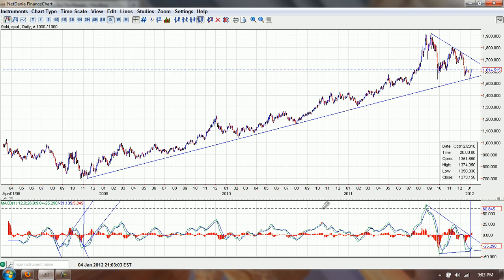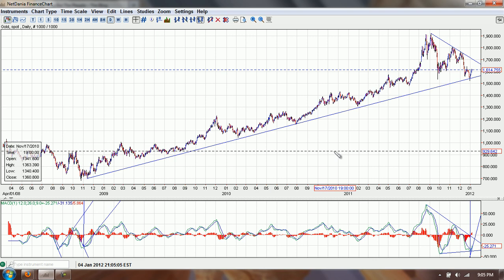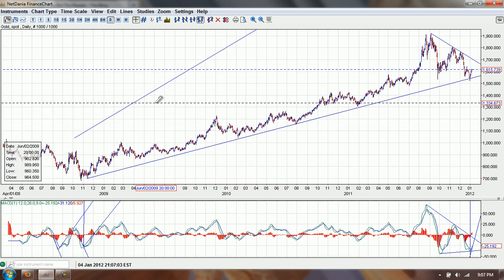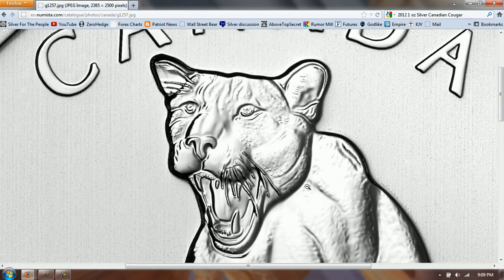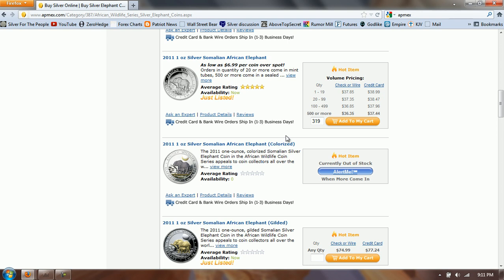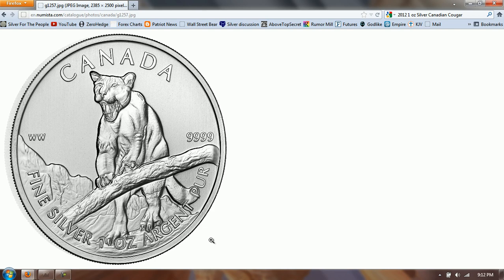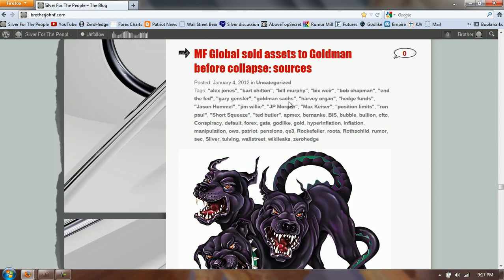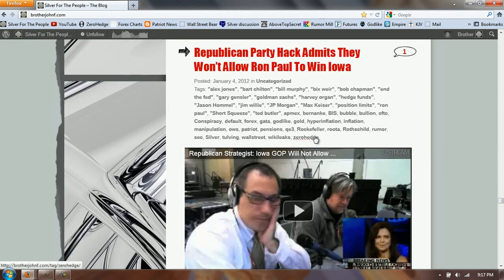Silver Update 1/4/12 W For The Win